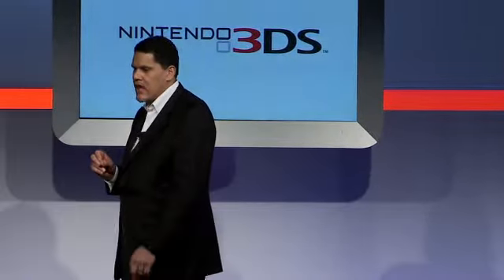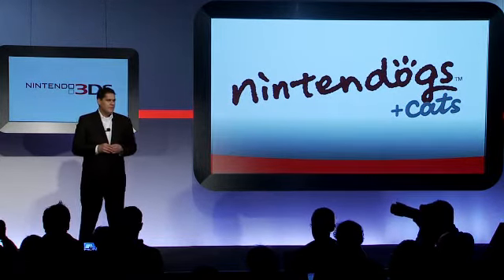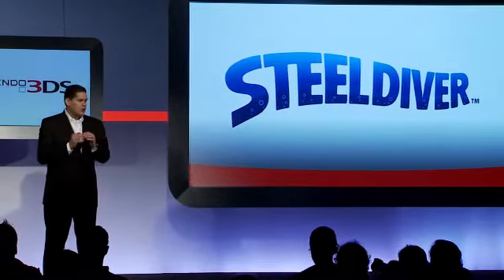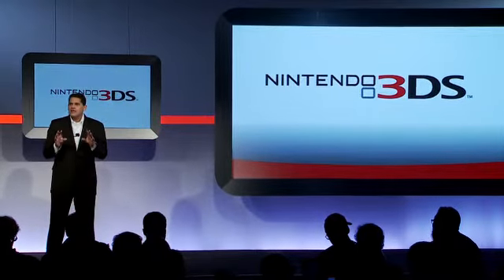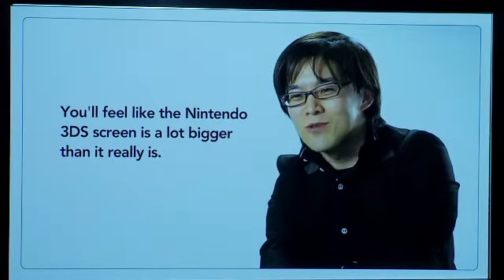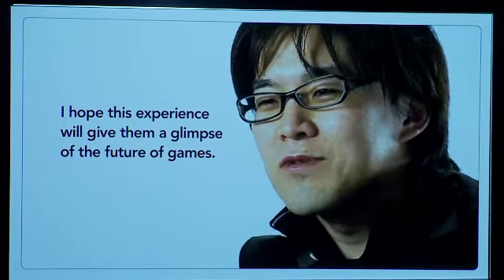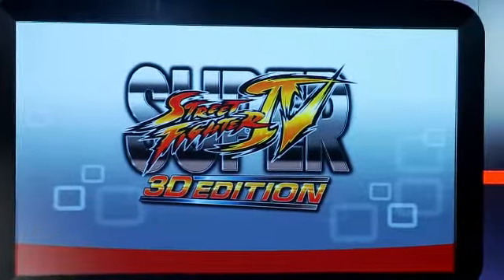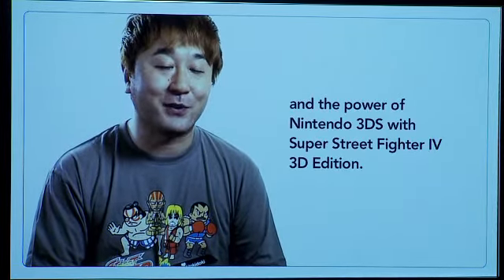Nintendo 3DS Announcement Event Press Conference Part II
Reggie announces several games slotted for 3DS release, including a couple of surprise titles!